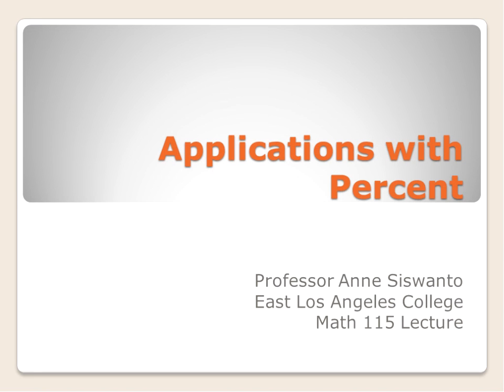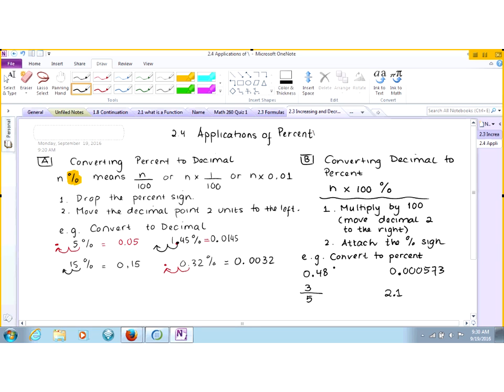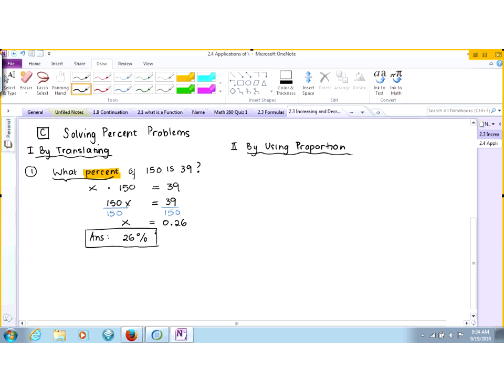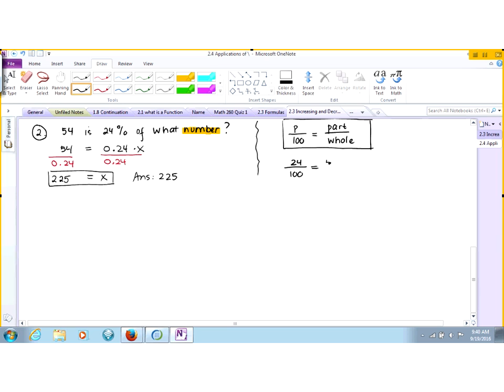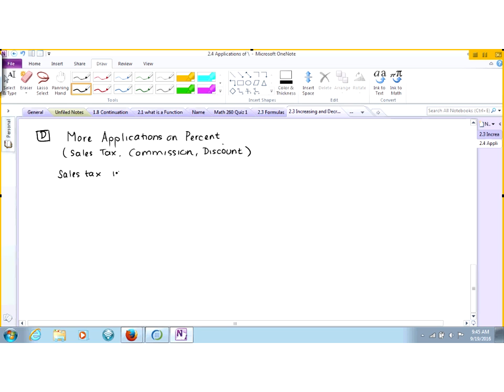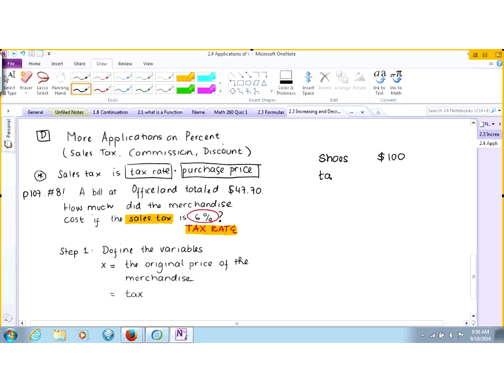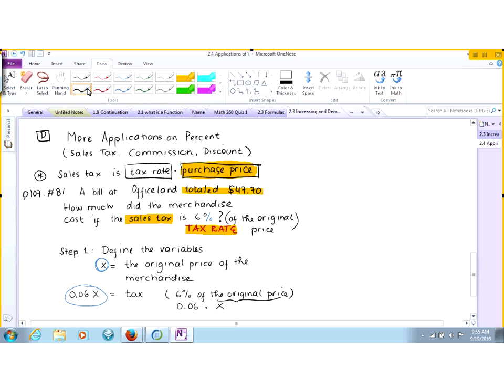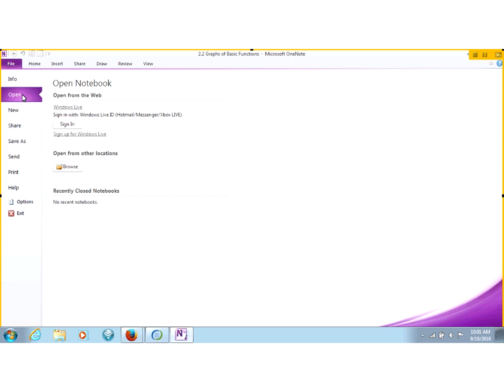Math 115 Fall 2016 Math 115 Fall 2016 - 9/19/2016 by Siswanto Anne